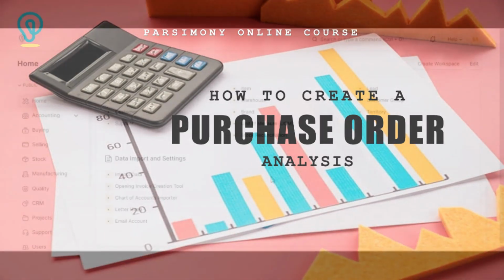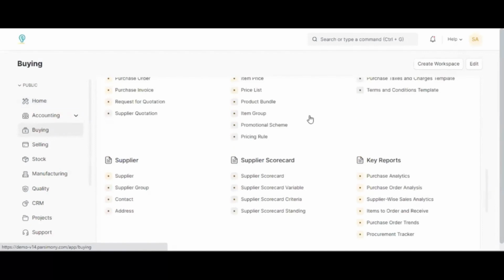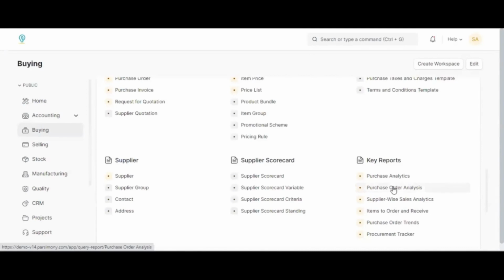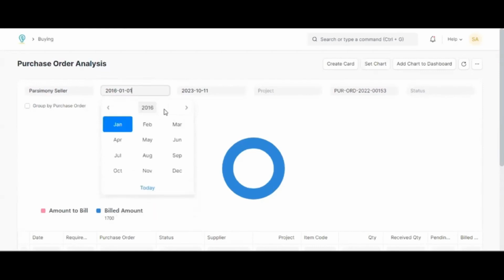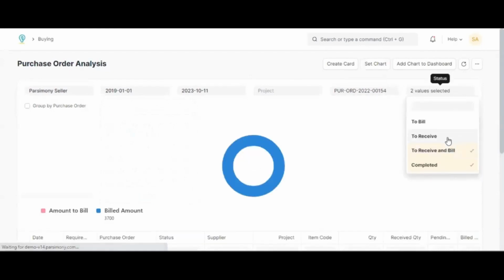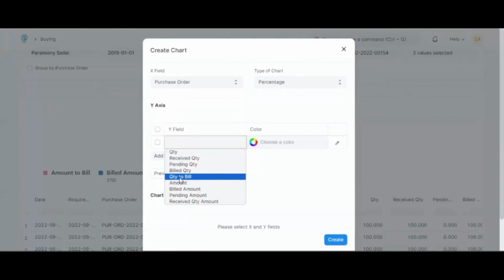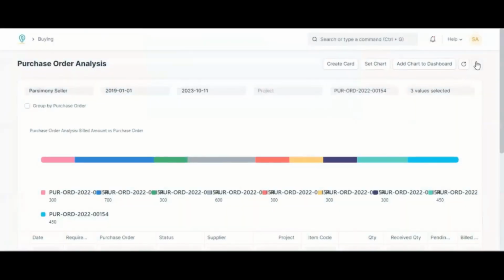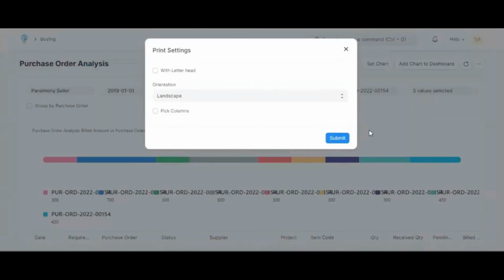Discover Purchase Order Analysis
In this tutorial, we will explore the Purchase Order Analysis Report in the Buying function of Parsimony. Learn how to use it to gain insights into purchase orders and make informed decisions!

Highlights
💡 The purchase order analysis report provides valuable analytics data related to purchase orders, including total purchase value, purchase quantity, average purchase price, and top suppliers or items.
💡 The report offers visually appealing chart formats for better visualization and quick identification of trends or patterns in purchase orders.
💡 Users can export the report to various formats such as Excel or PDF, and also print it for offline reference.

✨Want to stay up-to-date with our latest tutorials and never miss a beat?